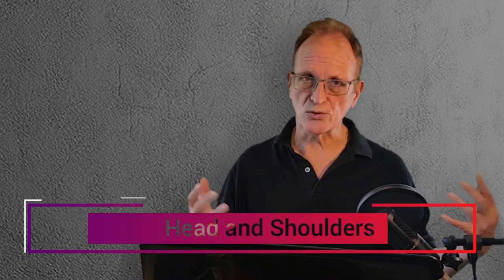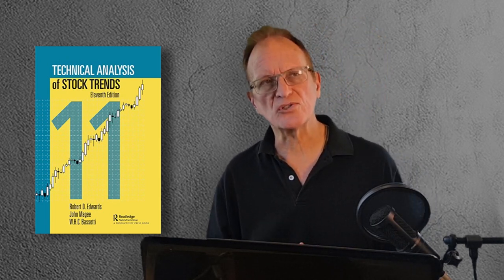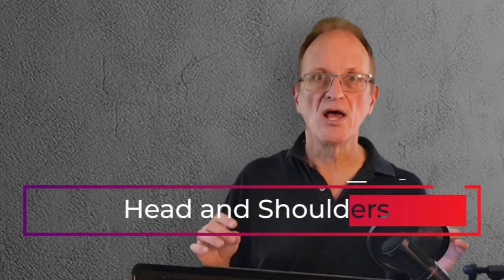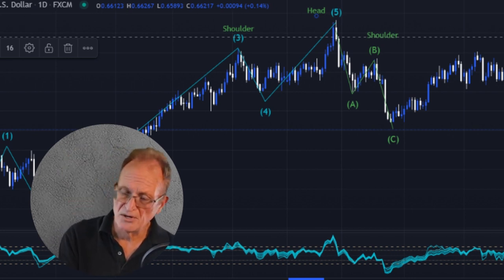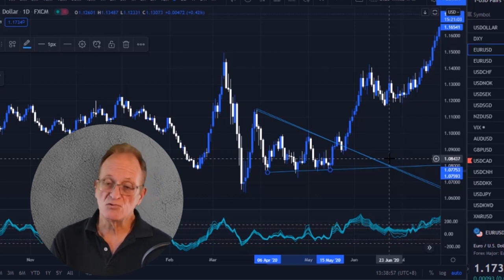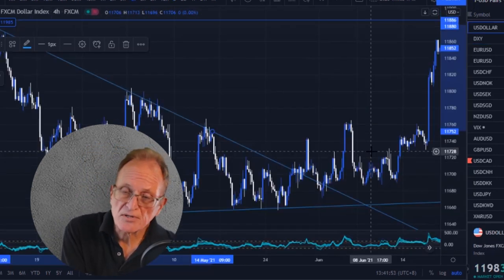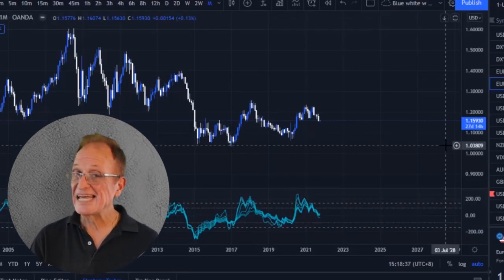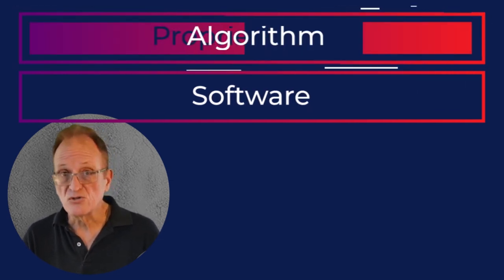Chart Patterns: What You Were Never Shown About How To Win Like Clockwork!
When it comes to old school Dow Jones chart patterns and Elliott Wave patterns such as trends and correction identification, there is some interesting material that supposedly describe how to trade using known patterns and basic technical analysis.  And yet you probably noticed how much conflict and confusion about what financial markets actually do. This video shows what can best help seasoned professionals as well as beginners. This is likely to be the ultimate beginner's guide to chart patterns if you see what is shown and begin following it in your own trading on real time charts. This could be how you will begin understanding chart patterns for online trading of any financial market.

If you have read the old standard text book used in Dow Jones Theory of Technical analysis, you will be familiar with patterns such as the head and shoulders, flags, pennants, double top, triple top, etc.  Edwards and Magee Technical Analysis of Stock Trends has been the standard text for many years with professional traders on Wall Street and used as a reference for part of the CMT Chartered Market Technician certification with all its versions of chart pattern course authority.  In one of the recent revisions of Technical Analysis of Stock Trends, it was mentioned that Robert Prechter, founder of Elliott Wave International gave a talk on using Technical Analysis and Edwards and Magee were in agreement on the subject to the degree of giving that lecture a mention in the beginning of their book.

Why is it that many people who are totally aware of all aspects of these chart patterns may still not have a high percentage of winning trades and have are not able to master trading?  And why is it that there are a few traders who mastered trading with some of the highest percentage of winning trades and high risk to reward such as Robert Miner, author of Dynamic Trading?

The concept demonstrated in this video shows how to use patterns and recognize them on all time frames and for all lengths of time used in trading such as intraday trading (swing trading) as well as longer term buy and hold strategies. To fully understand any of these concepts requires that you see what is true on charts of the financial markets and go through the experience in live trading. And how do you actually trade chart patterns in a way that the result is high probability and more winning trades? This chart patterns tutorial gives some rare insight into that skill. And find out the best chart patterns that work. using this free video guide.

The concept of chart patterns reversals is misunderstood and rarely known and mastered to the level that can be experienced in our live trading community.  Even what is meant by "reversal" vs continuation patterns needs to be defined in the context of larger patterns and understood for what time fame and how much price a reversal is likely to move.